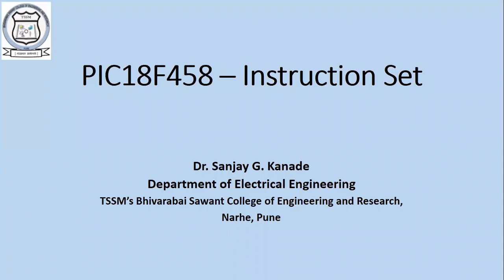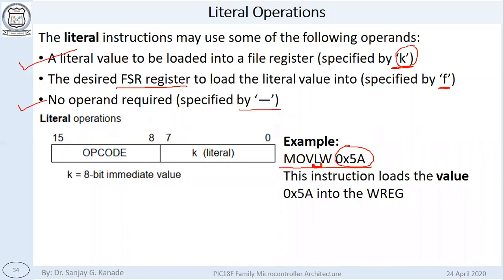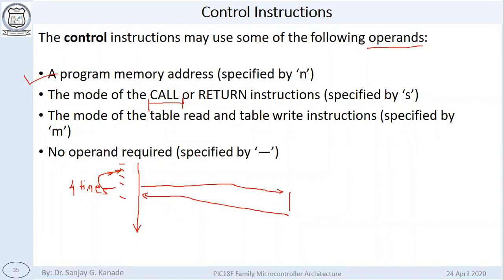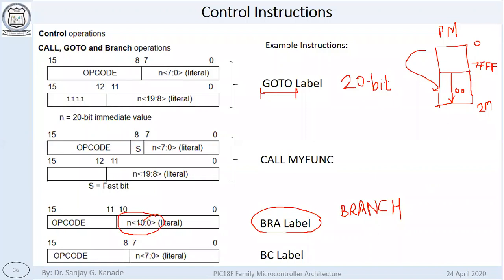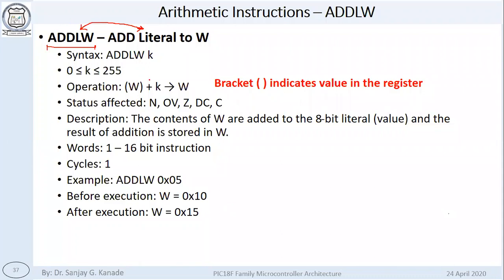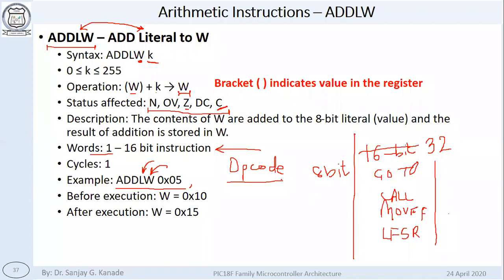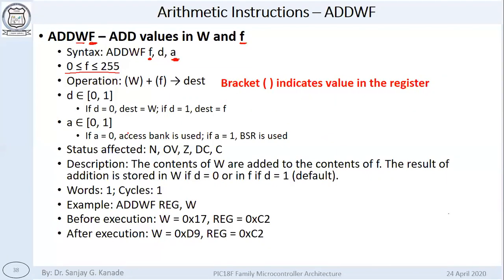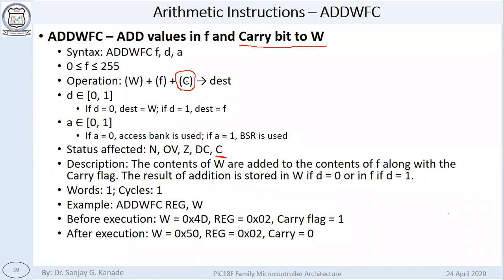Lecture 5 PIC18F458 Instruction Set and Arithmetic Instructions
In this lecture, we have introduced the instruction set of the PIC18F family microcontrollers. We have also discussed some arithmetic instructions.